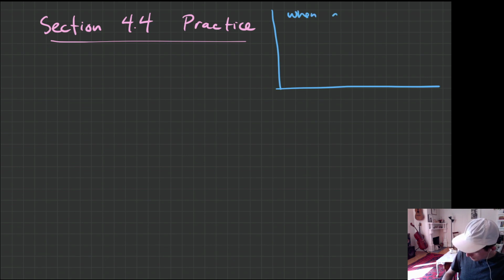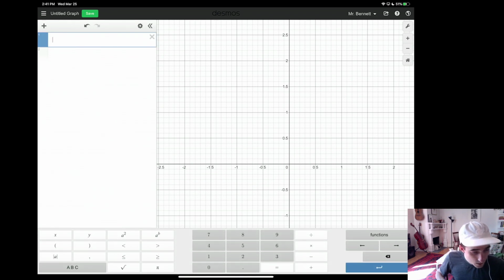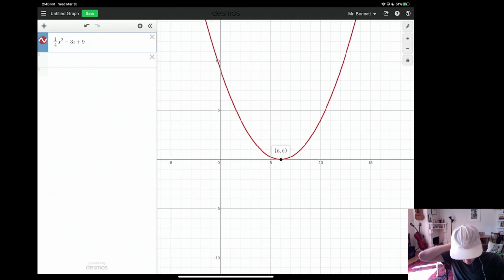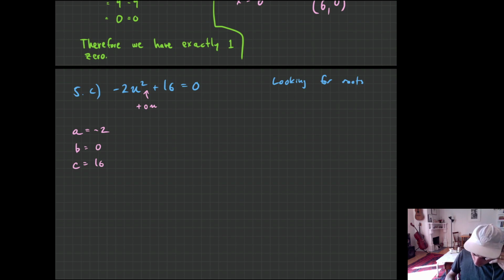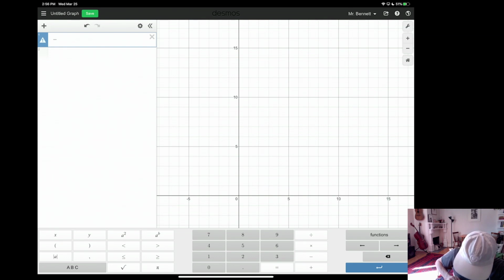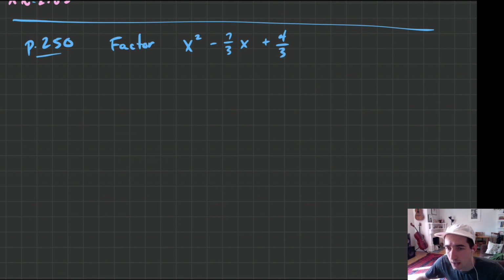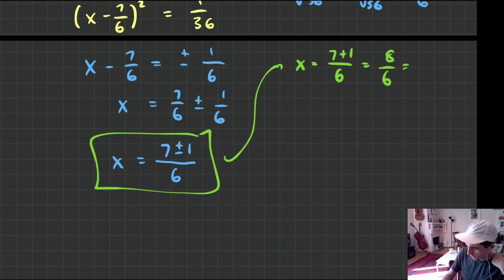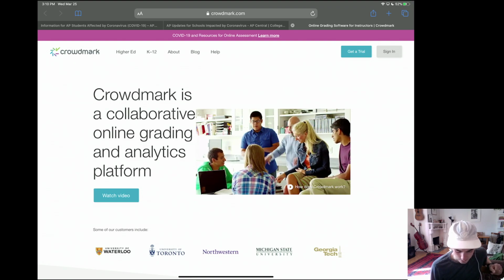Gr11 PreCal: March 25